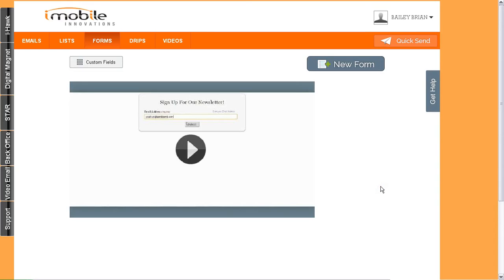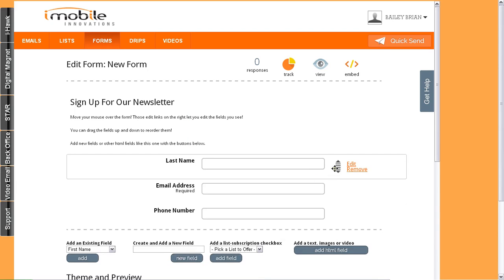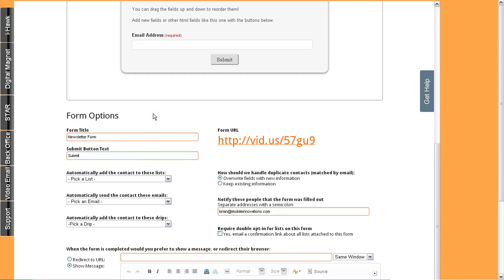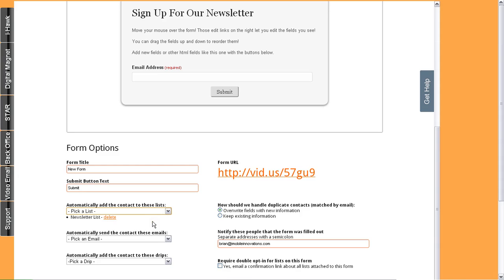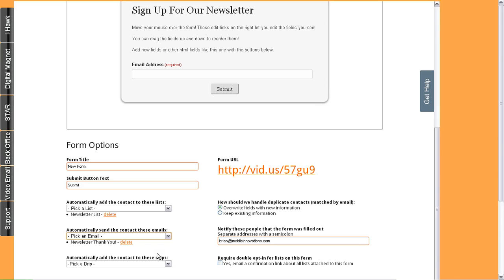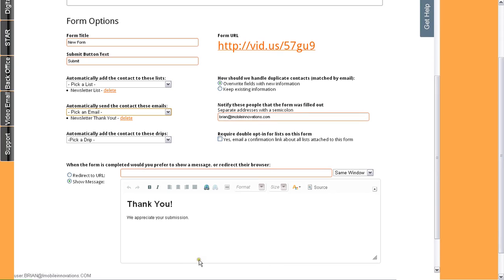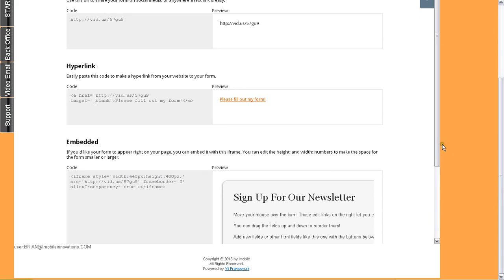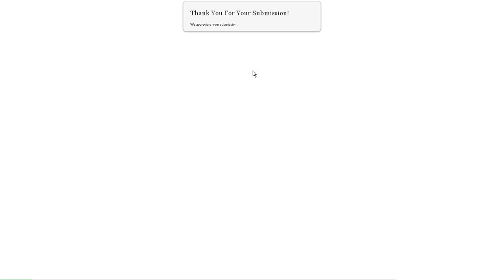iMobile Video Email - Simple Forms - Hosted by Brian Bailey